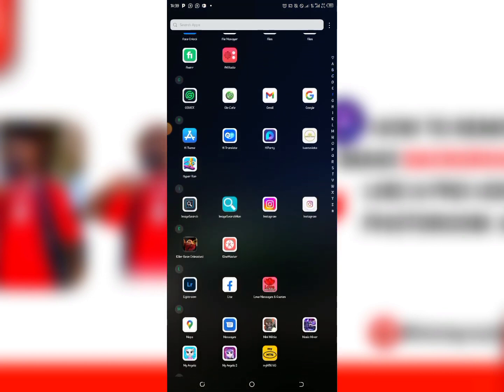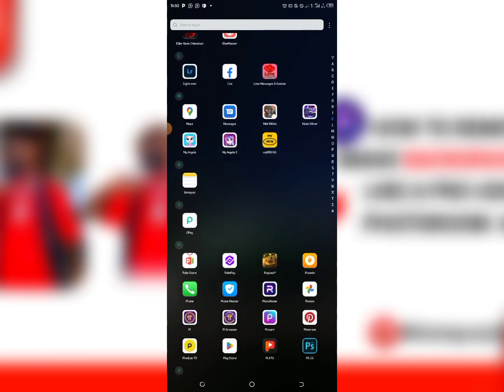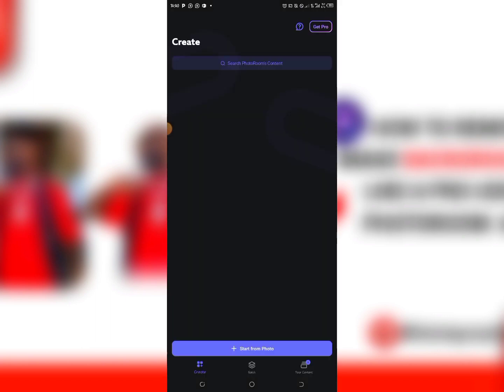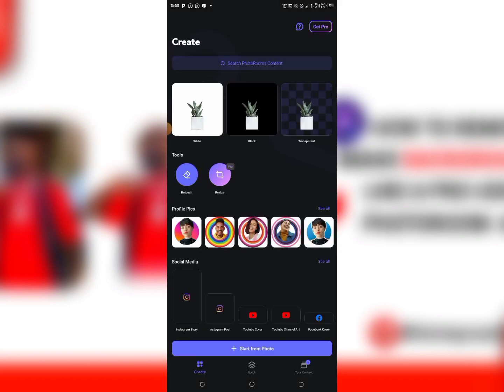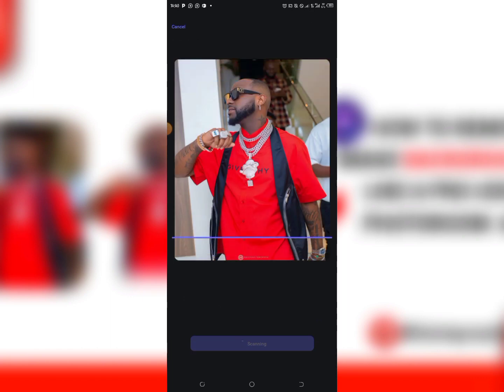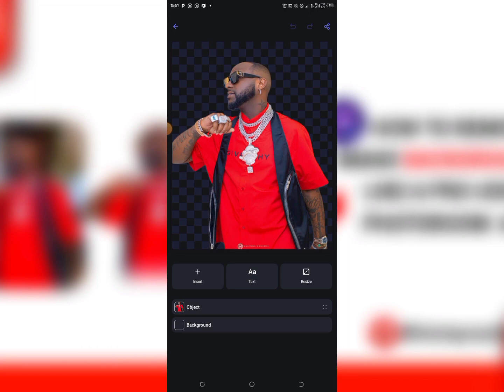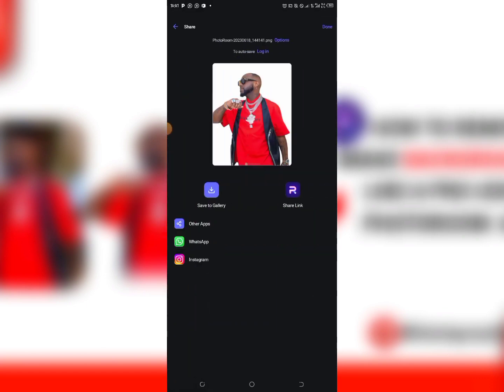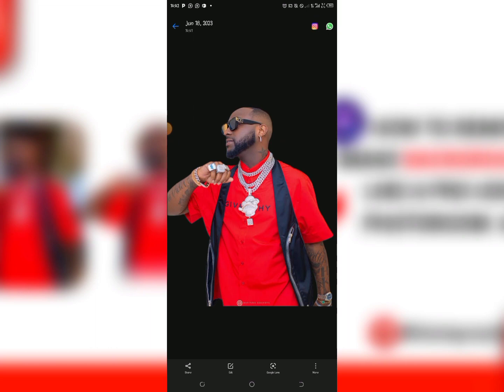Background Remove - How to remove image background with quality retain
In this video, I will be sharing with you guys how you can remove image background using the PHOTOROOM APK.